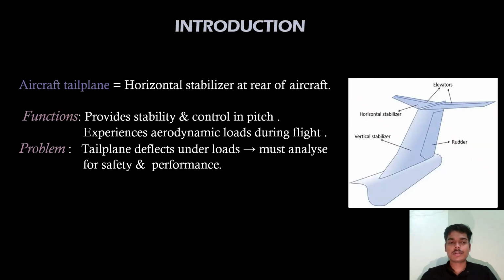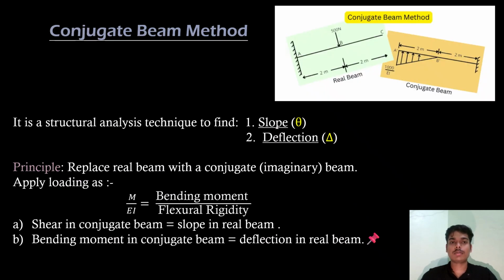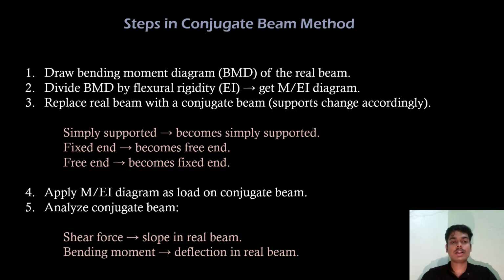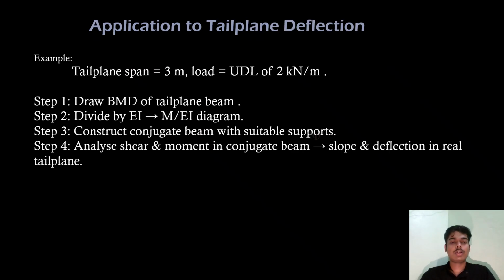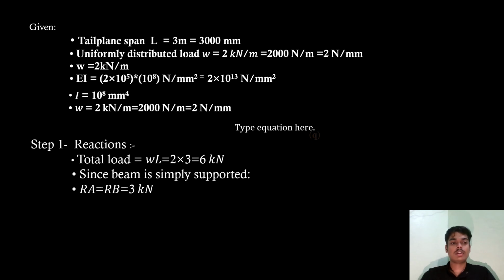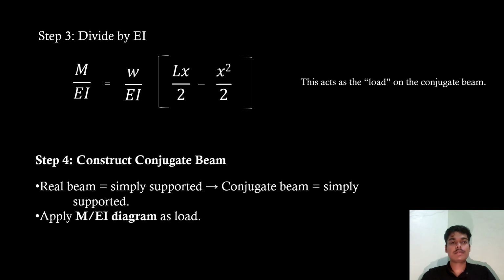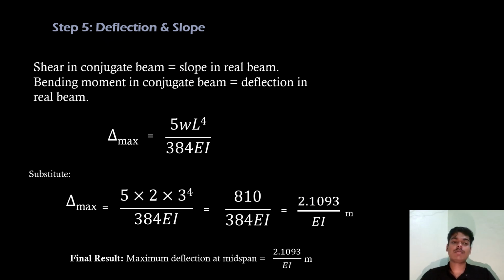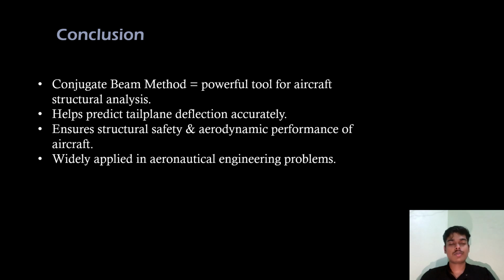Conjugate Beam Method for Aircraft Tailplane | Deflection Analysis (ISE)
In this video, i explain the Conjugate Beam Method and its application to tailplane deflection analysis in Solid Mechanics (ISE). The tailplane is  under uniform distributed load (UDL), and step-by-step calculations are shown to find slope and deflection.

🔹 Topics Covered:

• Basics of Conjugate Beam Method
• Tailplane modeled as a beam with UDL
• Bending Moment Diagram (BMD)
• M/EI diagram
• Construction of Conjugate Beam
• Calculation of slope and maximum deflection